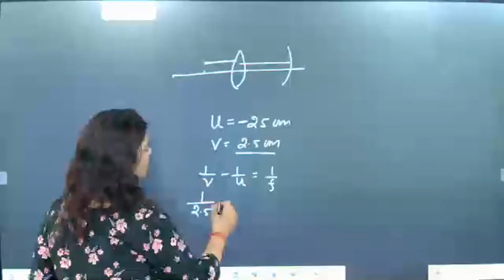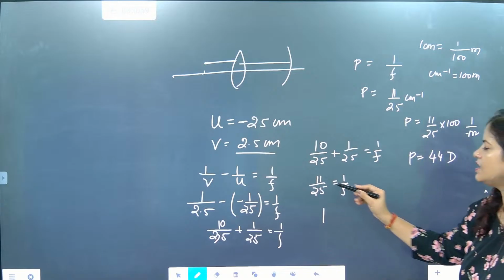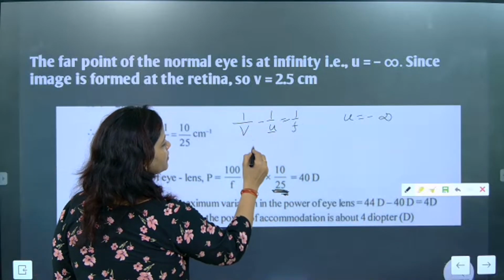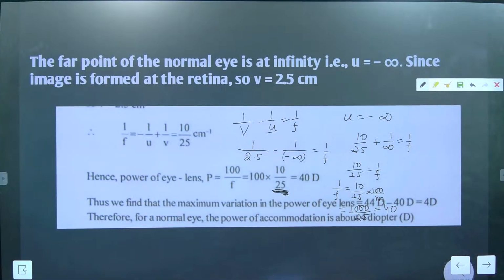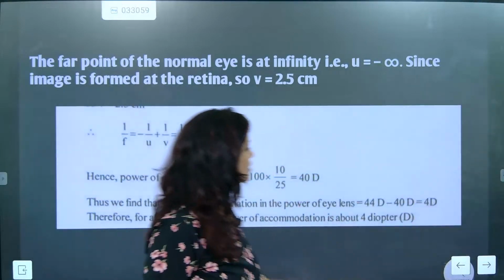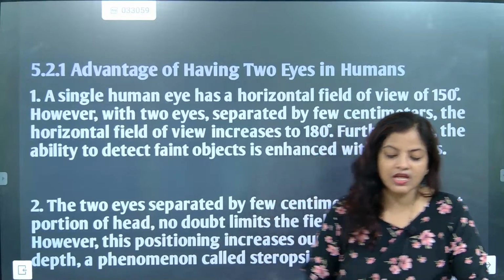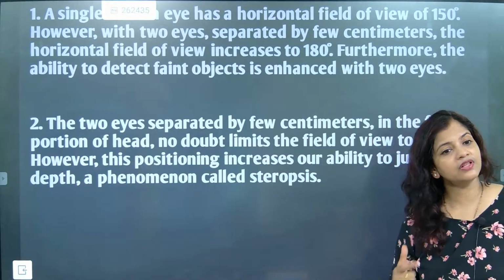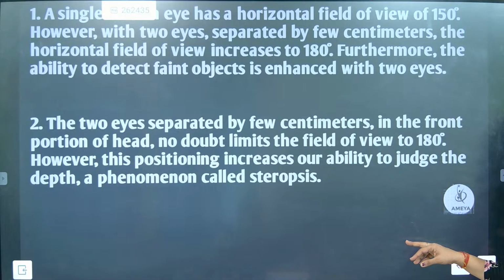human eye and colourful world for class 10th part 6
if you want to join ameya online paid course with colorful notes then you can contact on this number - 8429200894